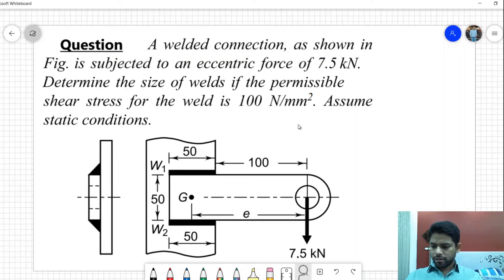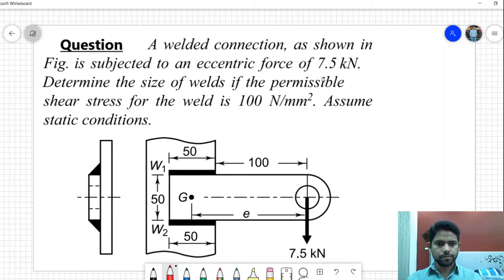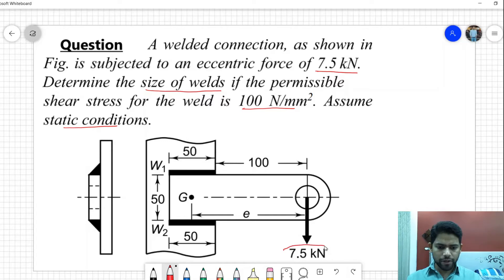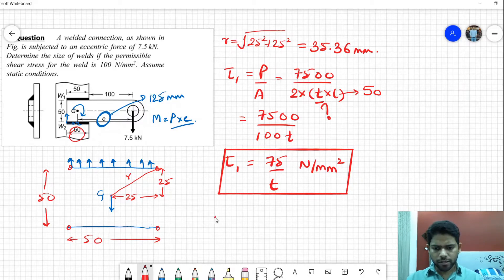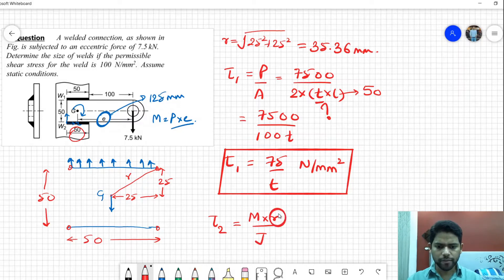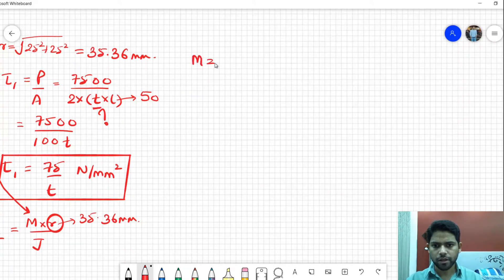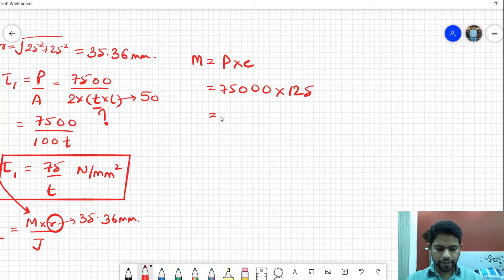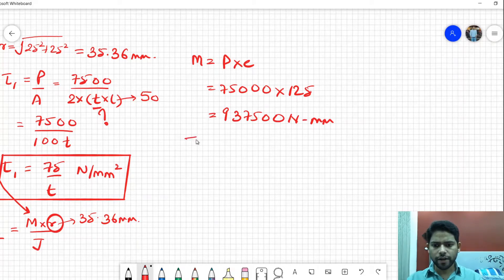Problem on Eccentrically Loaded Welded Joints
In this video, I have solved a few problems on Eccentrically Loaded Welded Joint.

Ateeb Ahmad Khan
Assistant Professor
Mechanical Engineering Department, AMU, Aligarh